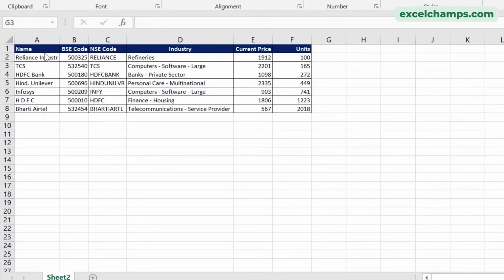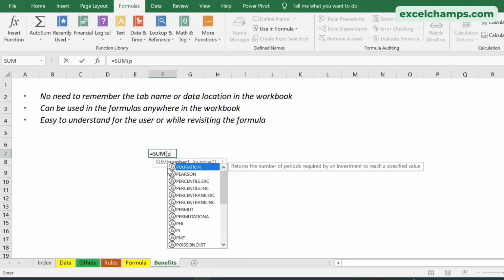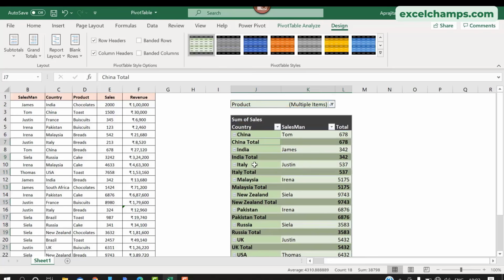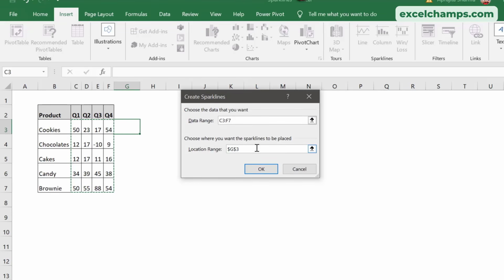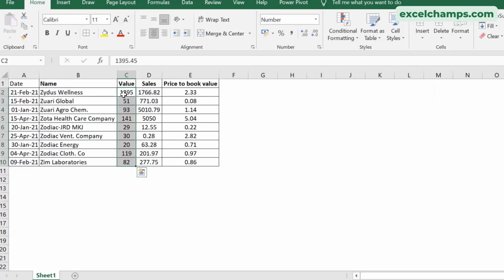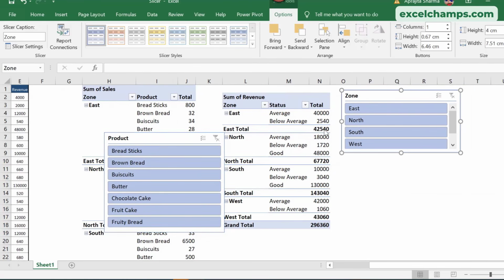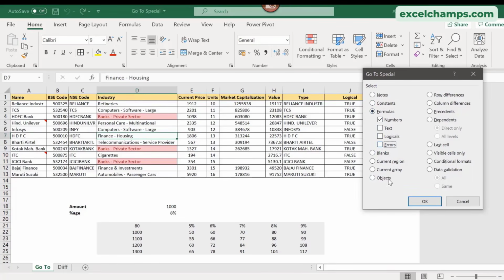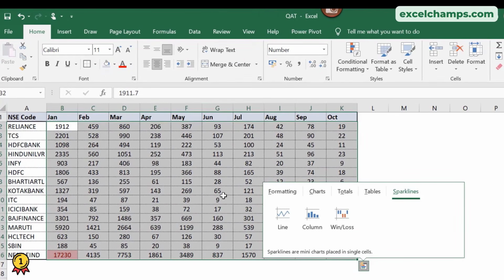Top 10 Excel Skills for Job Interview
This video is a complete package to get started your journey to learn Top 10 Excel Skills for a Job Interview. To follow along you can use these sample files These skills will help you manage data in the right way, then analyze it, present it to the user.

✍ ABOUT
The ExcelChamps YouTube Channel is the part of ExcelChamps.com Blog that helps people to learn Microsoft Excel by providing some high-quality blog posts. On ExcelChamps YouTube Channel, we provide videos of the same quality to make education more accessible to the people out there.